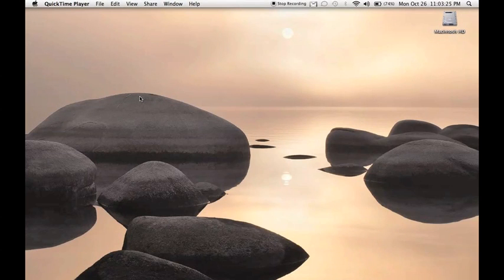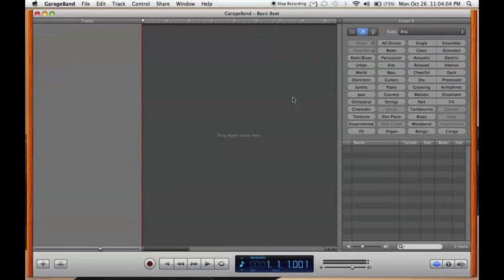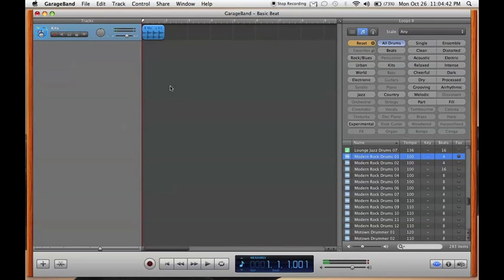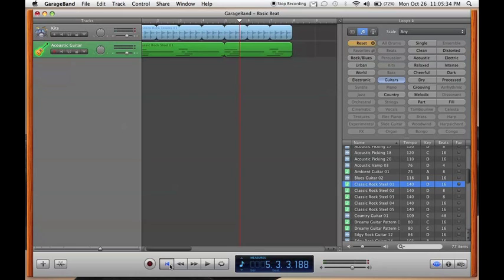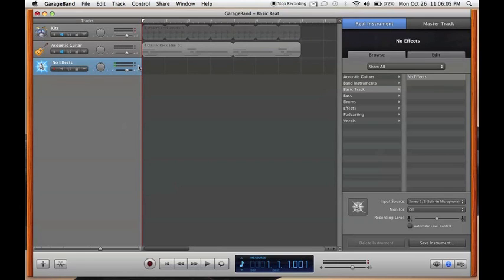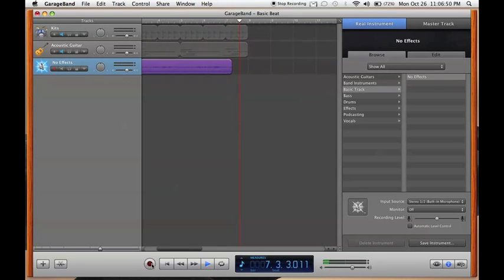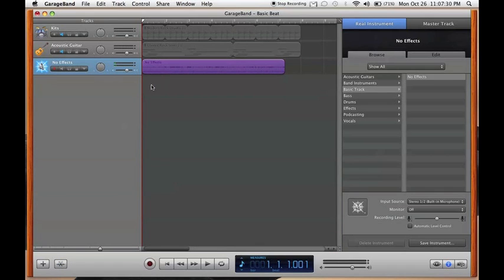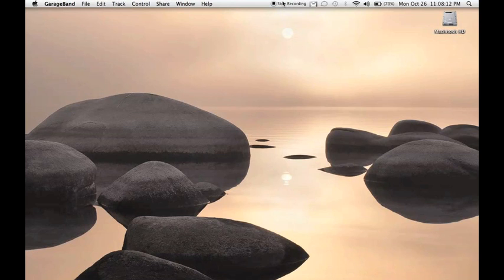Auto-Tune Effect in GarageBand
Just a quick video showing you how to use GarageBand 09. Also I will show you how to get the auto-tune voice effect in GarageBand!